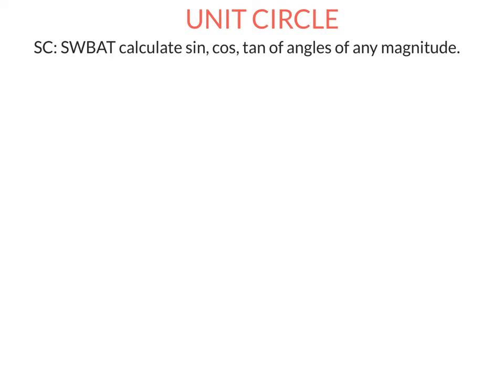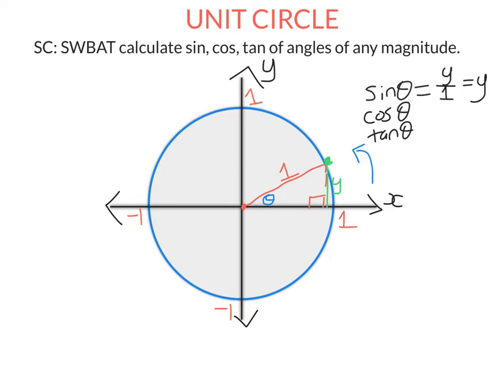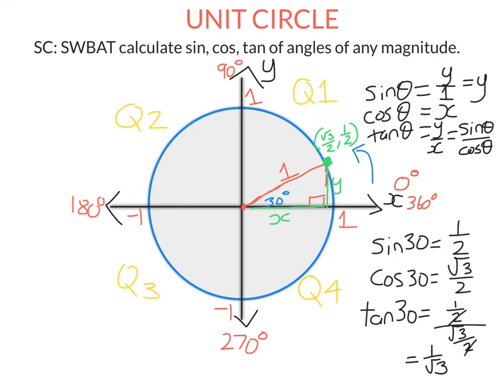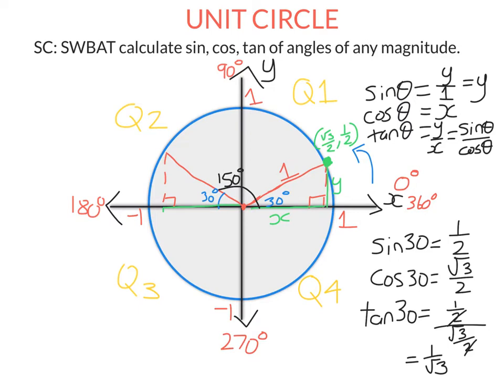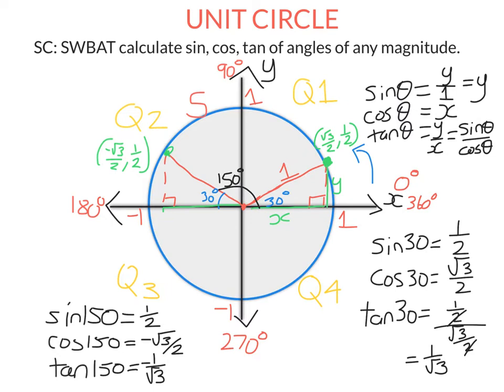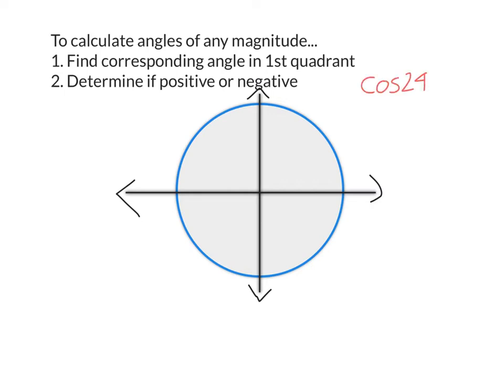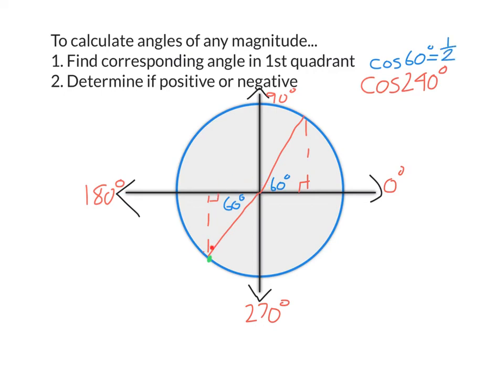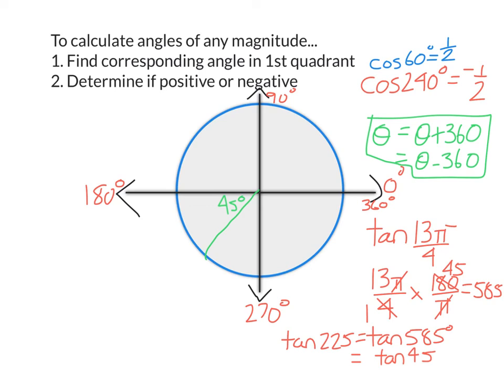MM Unit Circle